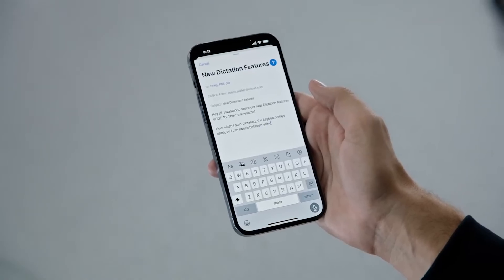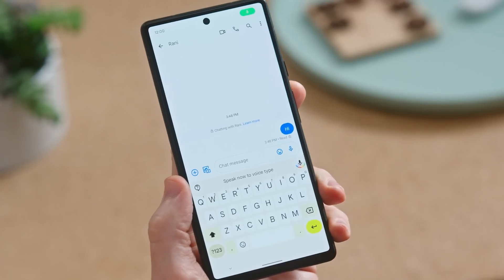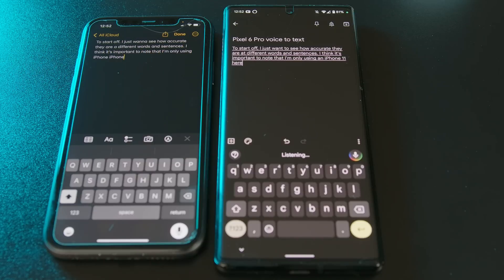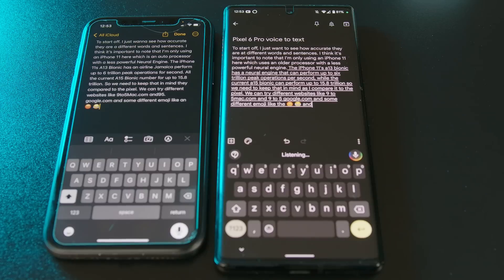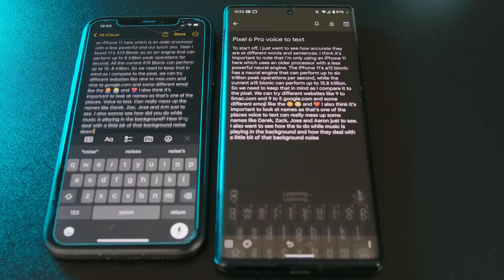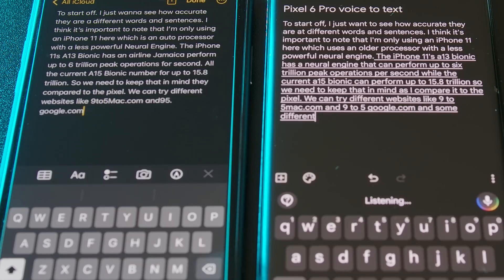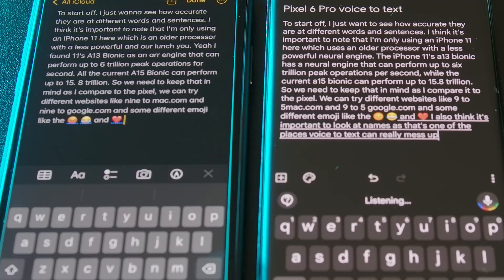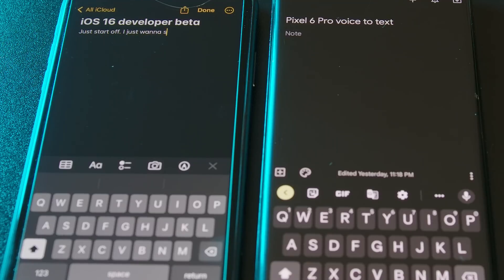iOS 16 dictation: Much improved, but up to Google Pixel standards?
Apple's dictation improvements with iOS 16 create a much better voice-to-text experience, with automatic punctuation and emoji support. But how does it compare to Google's text-to-speech on the Pixel 6?

CHAPTERS:
0:00 Introduction
0:35 iOS 16 speech-to-text demo
1:27 iOS 16 and Pixel 6 dictation side-by-side
2:38 Comparing the results
4:45 Conclusion